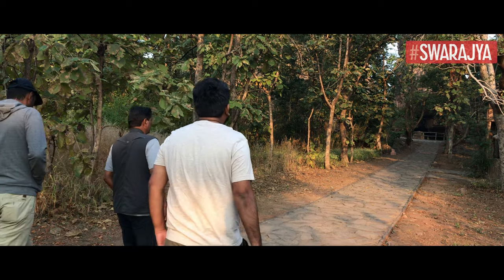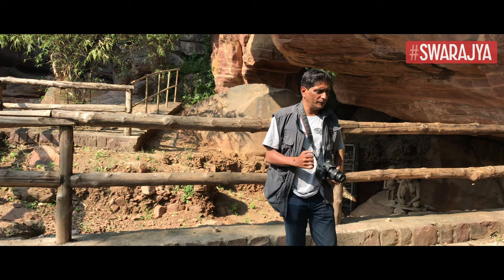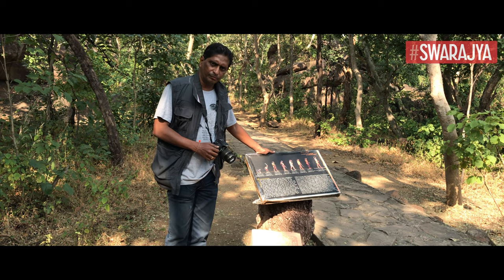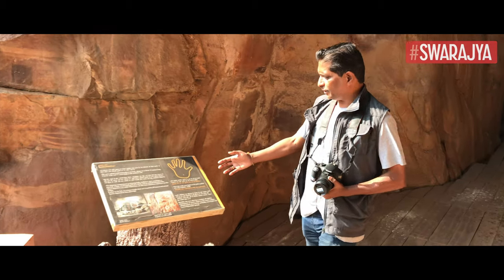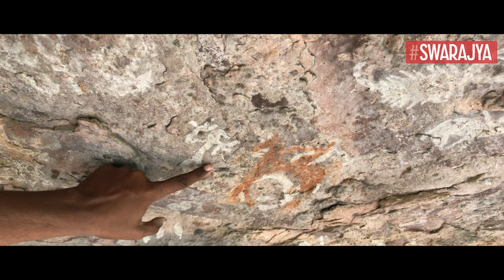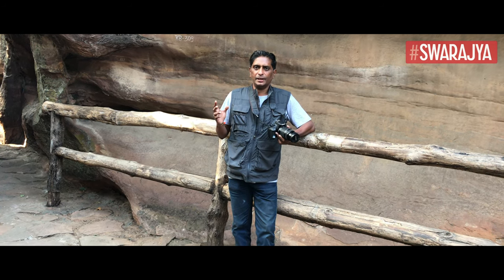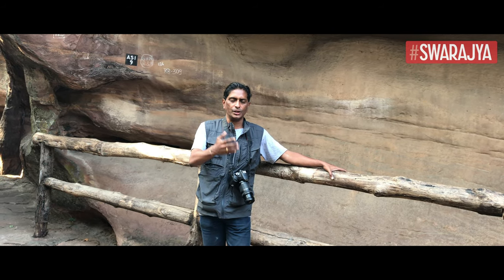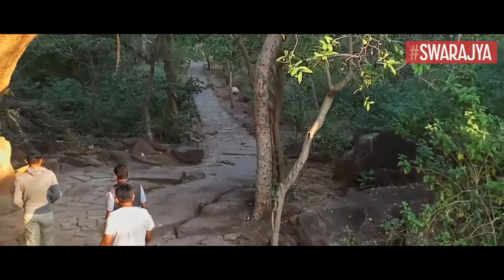Bhimbetka Rock Shelters: What It’s Like To Be In Caves Where India’s Earliest Humans Lived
Swarajya's Kashipath journey takes the team to the Bhimbetka rock shelters, situated about 50 km south of Bhopal in Madhya Pradesh.

In Bhimbetka, you get a feeling that's hard to find in most places around the world. Because in these caves dwelt humans dating back to as long as 100,000 lakh years.